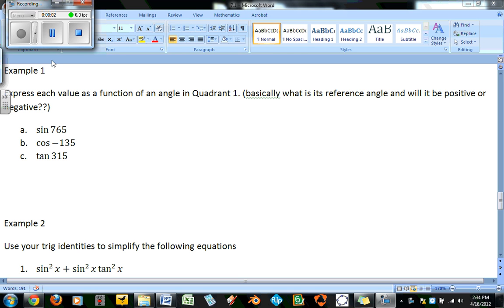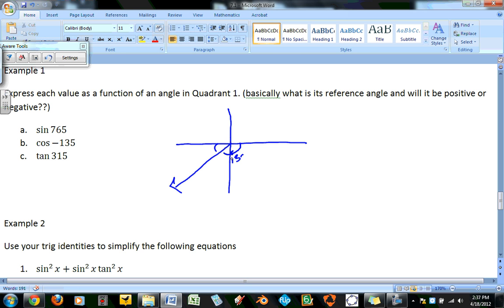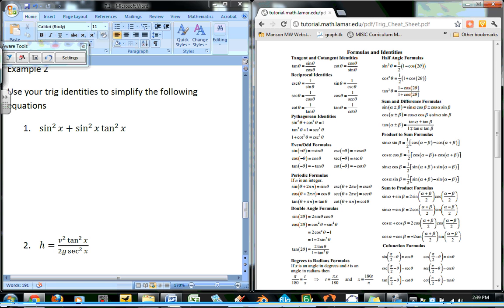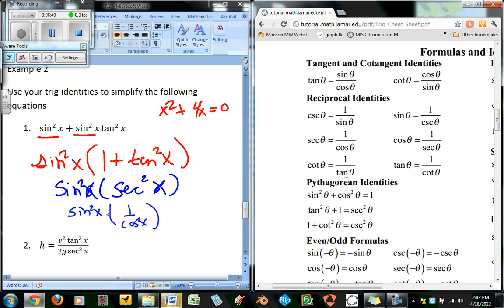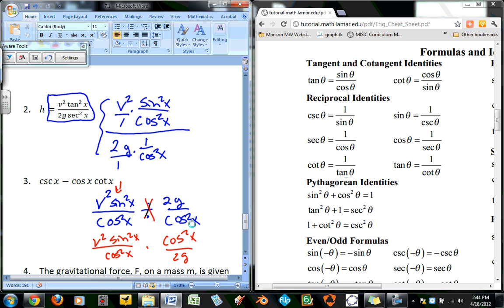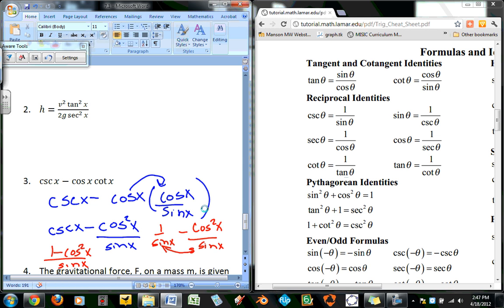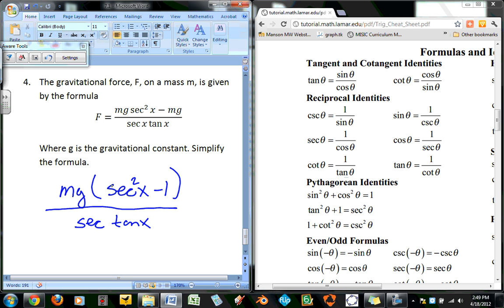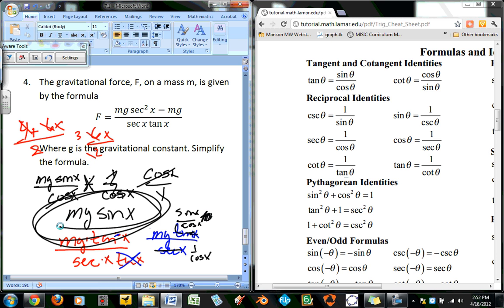Using Trig Identities to Simplify Equations